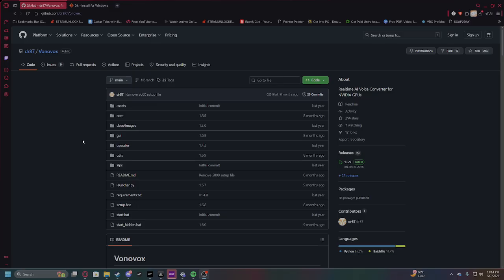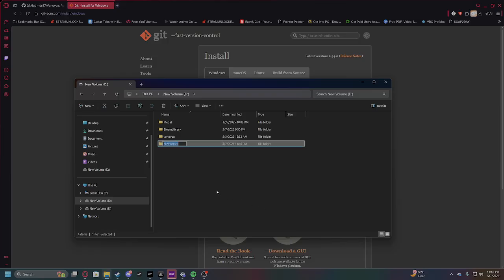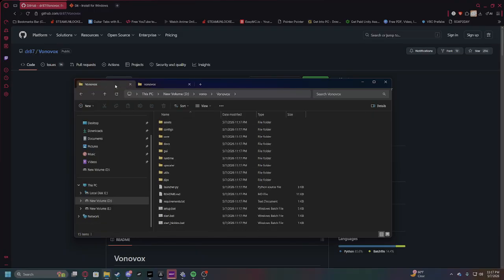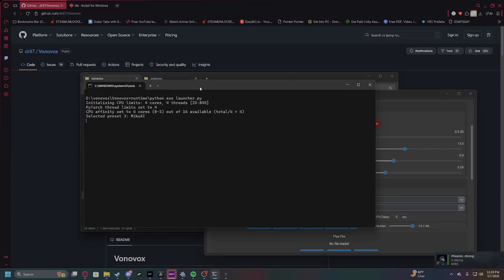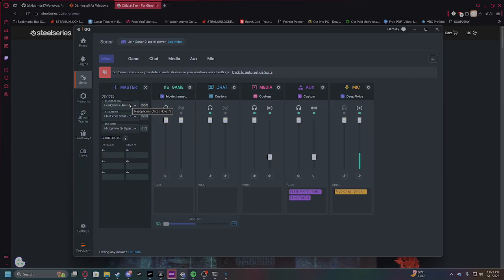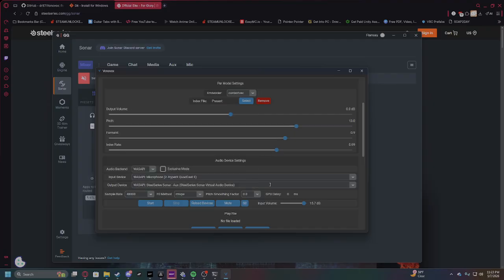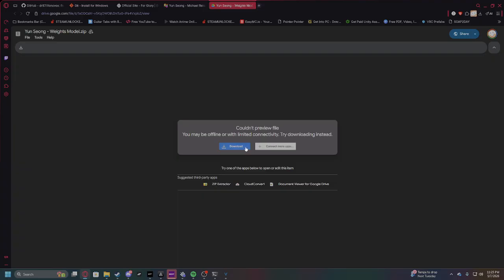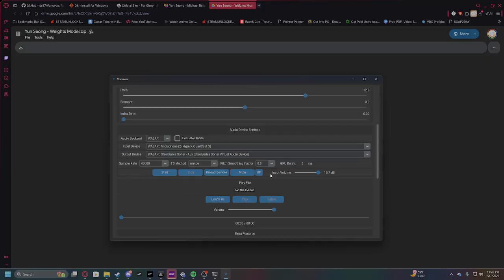Vonovox Voice Changer Guide